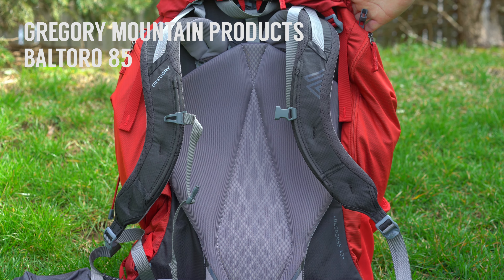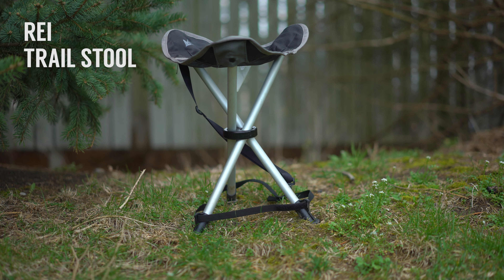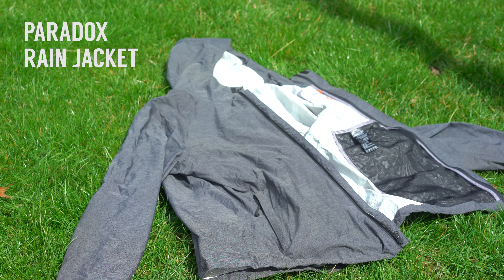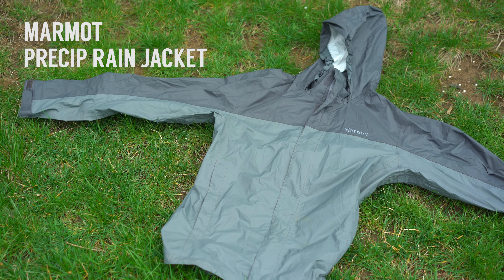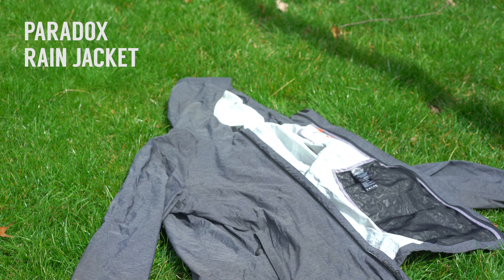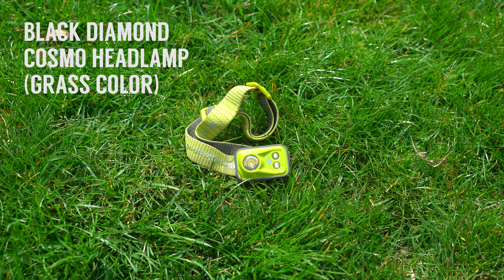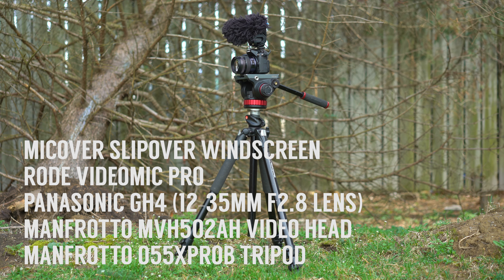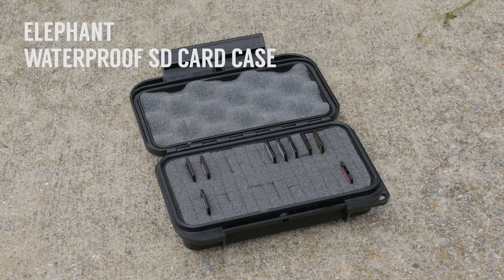Our Camping and Backpacking Gear and Camera Equipment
If you liked this video, please consider supporting us Thank you!

Bryan's Gear: 00:14 | Robby's Gear: 01:41 | Andrew's Gear: 02:43

--GEAR LIST--
-BRYAN-
Gregory Mountain Baltoro 85
Kelty Grand Mesa 2
Eureka Casper 15 Degree Sleeping Bag (Not the exact model, but seems similar)
Hennessy Hammock EXPEDITION ASYM + SnakeSkins Velcro
Platypus Hoser Hydration Reservoir
Katadyn Hiker Pro Microfilter
Nalgene 32oz.
Headlamp - Black Diamond Cosmo
REI Trail Stool (This is not the same model, but essentially the same)
REI Flash Carbon Trekking Poles
(Not sure if this is the right model, but it’s similar)
GSI Outdoors Pinnacle Soloist Cookset
Solo Stove
REI Co-op Duck's Back Rain Cover - 80 Liters
Sea to Summit Ultra-Sil Dry Sack
Buck Knives 0119 S
Trowel - Coghlan's Backpackers Trowel
Paradox Waterproof & Breathable Men's Rain Jacket

-ROBBY-
Kelty Redcloud 90 Backpack
Rain Cover (Mine is an old one from another backpack, but this one is similar)
Compresion Sack - REI Compression Sack (This is not the right model or brand, but looks similar)
Sleeping Bag - Mountain Hardware Switch 5 (No longer make my model, this one is close)
Therm-a-Rest ProLite Mattress (Size regular, color Poppy)
Therm-a-Rest Compressible Pillow 12” by 16”
Cold Weather Shirt - Under Armor (Don’t know if this is the exact model, but looks close)
Cold Weather Tights - Nike (Don’t know if this is the exact model, but close enough)
Smartwool Socks
Marmot Precip
Headlamp - Brinkman Brand (They no longer make my model, so the link is for Bryan’s)
Dry Sack - REI 10 Liter Dry Sack
Water Bladder - Platypus Hoser Hydration Reservoir
3 Liter
Tent - Sierra Designs Electron (This is not the model, but probably an updated version of the tent)
Water Filter - Katadyn Hiker Pro Microfilter
Knife - Morakniv Craftline Basic 511

-ANDREW-
REI XT85 Backpack (They no longer make this)
Rain Jacket - Paradox Men's Rain Jacket
Tarp - Equinox Egret Tarp 8’ by 10’
Pot - MSR Alpine Stowaway Pot
Billy Can - Stanley Camp 24oz. Cook Set
Bigger Pot (This is not the exact model, but seems similar)
Unisock - Wool Hat Shoe String Drawstring Clip
Paradox Base Layer Shirt and Pants (Not exact model but similar)
Knife - Condor Bushlore Knife
Knife 2 - Morakniv Bushcraft Triflex (This is not the same model, but is similar)
Saw - Bahco Folding Saw, 7-1/2 -Inch Blade, 7 TPI
Silva Huntsman 423 Compass
Lighter - Bic Lighter
First Aid Kit - Homemade
GPS Locator - SPOT GPS (Not in production, this is the one we used Cheaper latest model
Journal - Homemade

-CAMERA GEAR-
Sony A7s ii
Sony 16-35mm f4 Lens
Sony 55mm f1.8 Lens
Panasonic GH4
Panasonic 12-35mm f2.8 Lens
Panasonic 100-300mm Lens
Rode Videomic Pro
Manfrotto 502 Video Head MVH502AH
Manfrotto 055XPROB Tripod
Glidecam 2000 Pro

All of the musical compositions or arrangements and footage in this video are original, and were composed, recorded, and captured by Andrew Lin, Bryan Lin, and Robby Huang

Original content and music is copyright Adventure Archives/Team Scoog Production (c) 2015